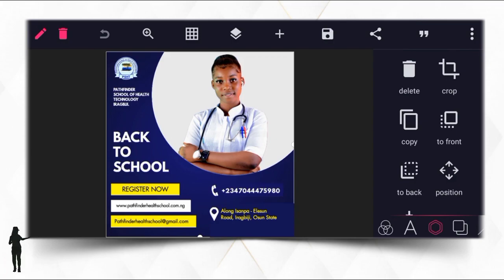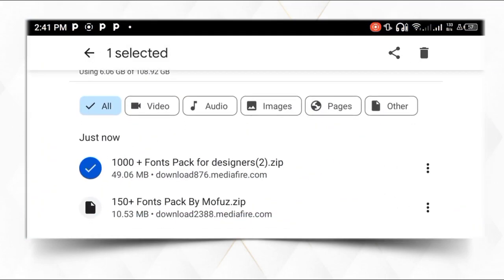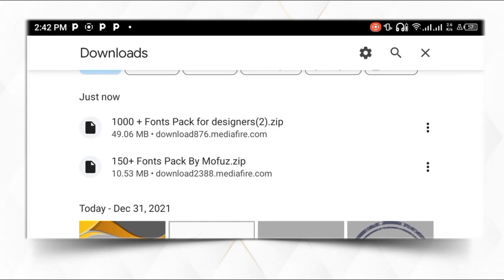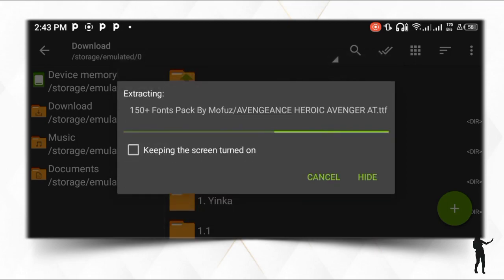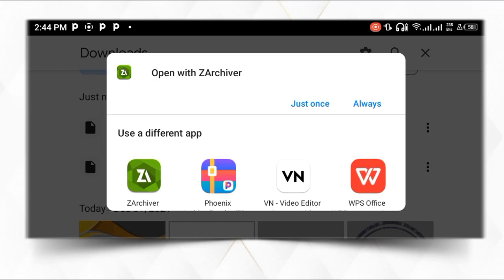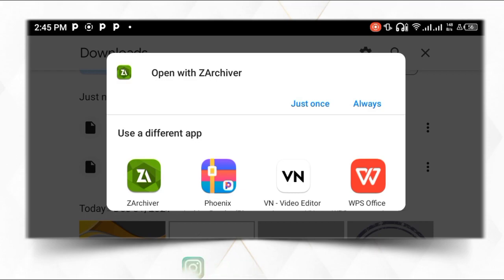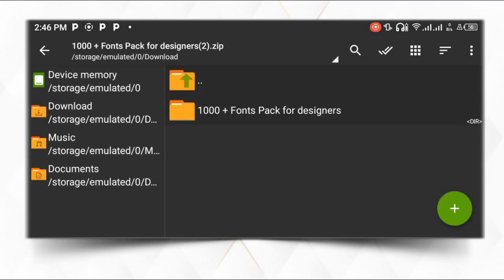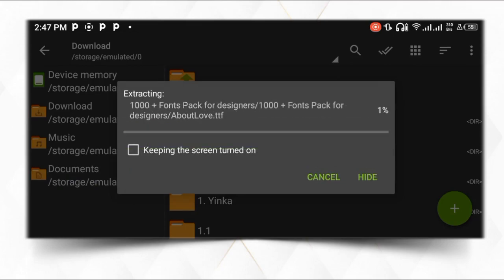1000 Beautiful Custom Fonts - Free to Download Now 🗃️ | Free to be use for both PC and Smartphone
Todays video is a stunning example of free font families, and free fonts in general, how to download them and how I personally use them. I also give some background information on each typeface / font family, in a visually appealing manner.

I know that many viewers to this channel love typography and fonts (a lot like myself) and so videos like this will always be ready to go up onto the channel. You can of course find all of the free font downloads linked below, and be sure to check out more content by myself here at Diko Graphics.

📌 IMPORTANT LINKS

. LET CONNECT.

Stay Blessed 💪